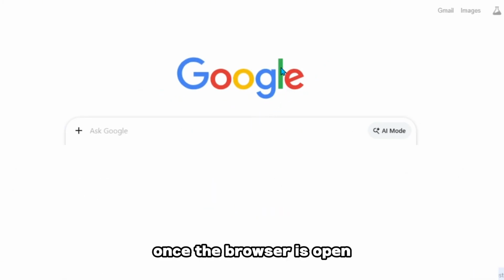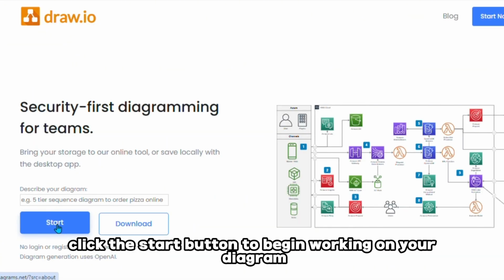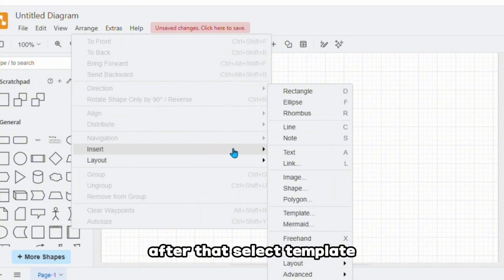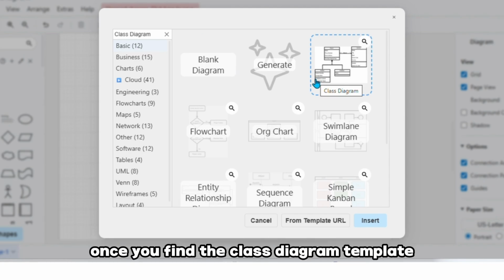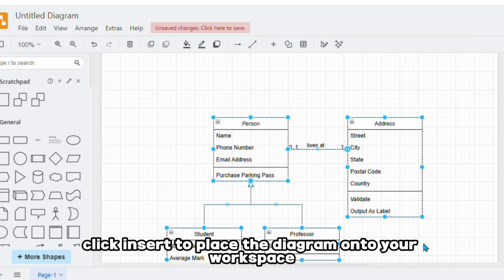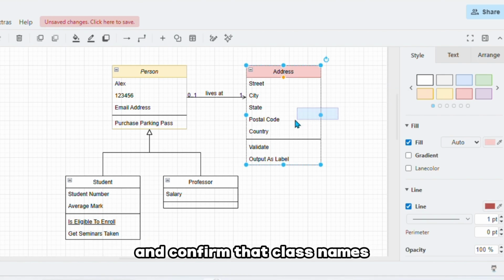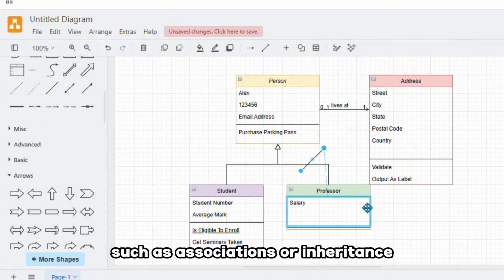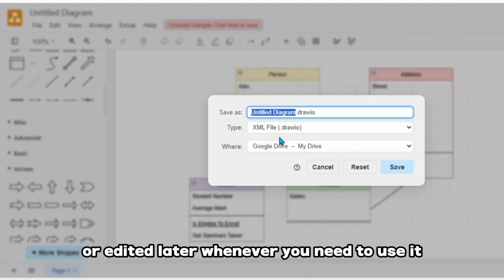How To Make Class Diagram in Draw.io (𝟮𝟬𝟮𝟲) | 100% WORKS | NO Yapping, To The Point! | FAST & EASY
(2026) Learn How To Make Class Diagram in Draw.io in this video (NO YAPPING + 100% WORKS!) | EASY FULL GUIDE, Everything You Need To Know! | Make Class Diagram in Draw.io